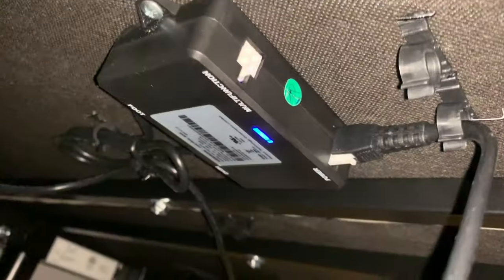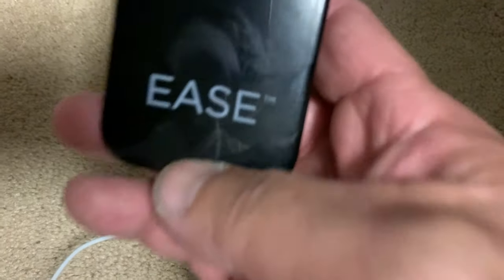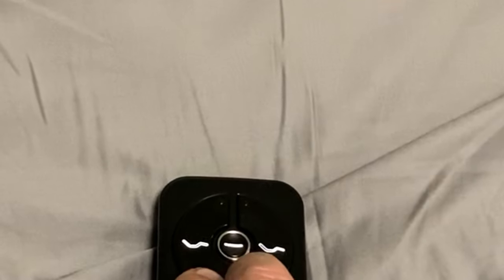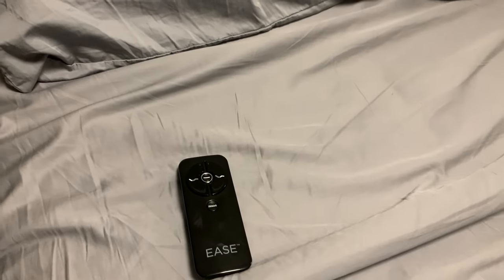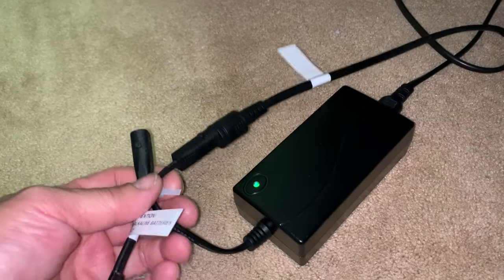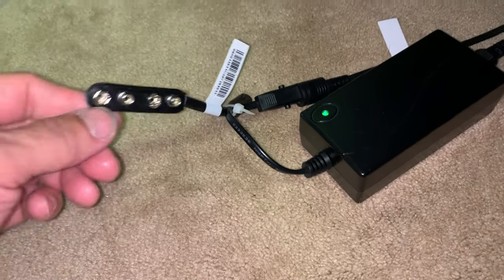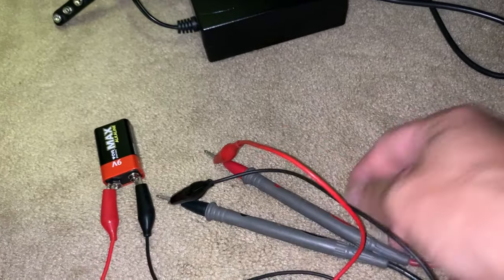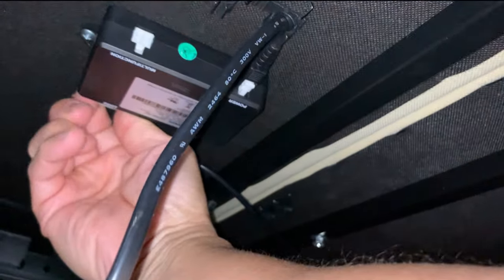Remote Just Stopped Working!!! EASE v3.0 Adjustable Base ( Sit & Sleep )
Just got this TEMPUR Pedic LUXE Breeze about a month ago.  Along with it I got the EASE version 3.0 which is the 2021 model.  I lost a good nights sleep due to the EASE v3.0 bed base remote just stopped working out of no where!  It was stuck in the upright position and there was no way to get it to go down!

I checked to see if there was a manual override on the motors themselves because the assembly came with some allen wrenches.  No screws to turn on the motor units.

Power to the adjustable bed base was fine.  Control module had power.  I thought the remote batteries died and changed those as well.  Remote was lighting up.

I no longer have my manual and I looked online to see if there was  a trouble shooting pdf available and hit another dead end.  The only option I had left was to call the tech support on the 800 number listed inside the remote control.

The problem was this happen on the weekend and tech support was already closed by the time I changed out the batteries.  I had no options left!  It was midnight and I had to wait it out!

Anyways, I thought I would teach you guys what I learned on "How to pair EASE 3.0 adjustable bed base" and "How to Unlock Child Safety Mode" lastly a Life Hack just in case your Remote OR Control Module is actually broken.  A simple bypass using a 9 Volt battery and some pin connectors.

What I did leave out in the video is that you can simply connect two 9 volt batteries to the factory battery connector and use 2 paper clips to go directly to the motor pins to get the unit to go up or down, which might be a lot easier to plug into the motor terminal.

Cheers!